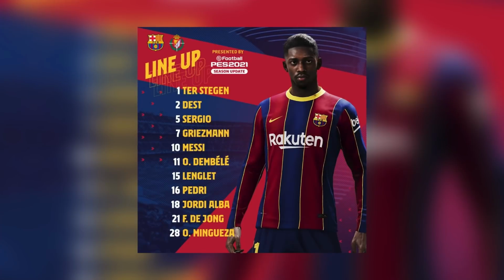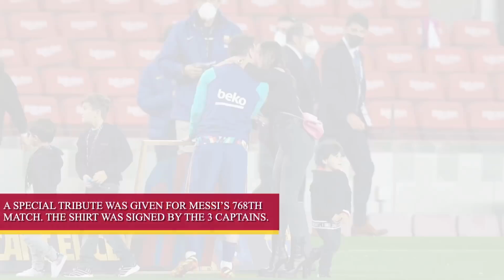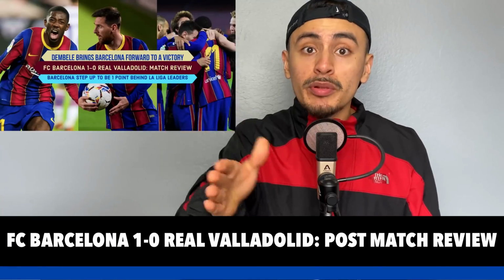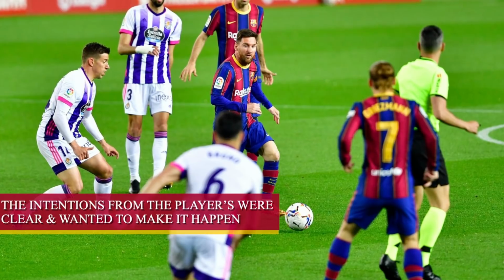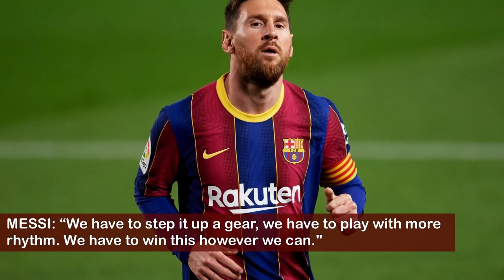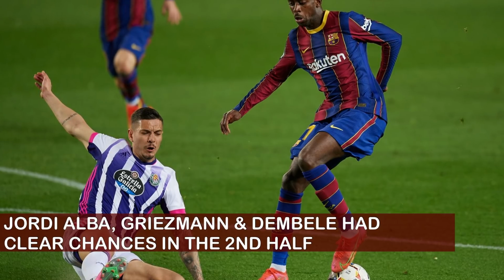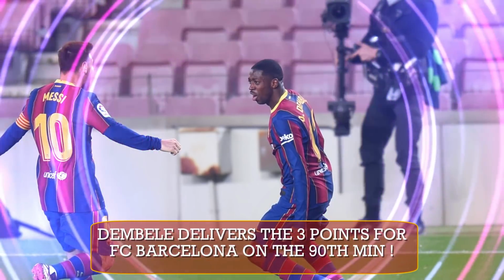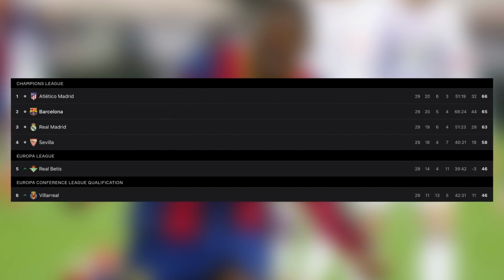FC Barcelona 1-0 Real Valladolid: Dembele DELIVERS 3 POINTS for Barcelona | Match Day 29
Barcelona have secured yet again another 3 points in La Liga. While the 3 points have been secured, it was a hard fought win. Barcelona managed to find a goal on the 90th min thanks to the young Frenchman, Dembele. Dembele has shown up for Barcelona when they greatly needed that extra edge. Barcelona will officially be just 1 point behind La Liga leaders Atletico Madrid. Koeman’s players will travel to Madrid on Saturday.

In this video we will be discussing the following:

🔹Barcelona 1-0 Real Valladolid: Match Review
🔸Barcelona’s 1st half performance
🔹Barcelona’s 2nd half performance

Check out the 5 most recent videos I uploaded to be updated on what has been going on in FC Barcelona 💢👇🏽

You can find me on other social media platforms. Lets talk about football 🙂🤙🏽